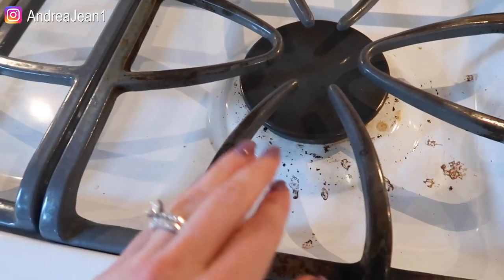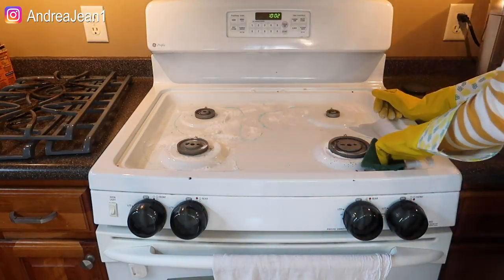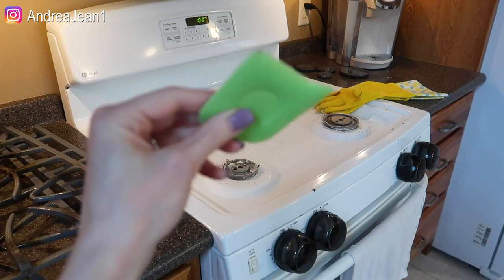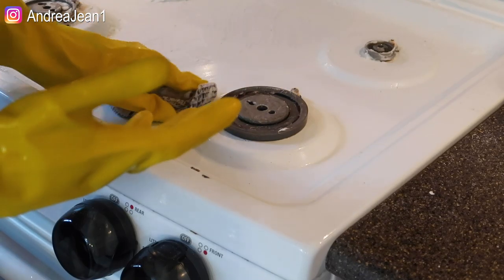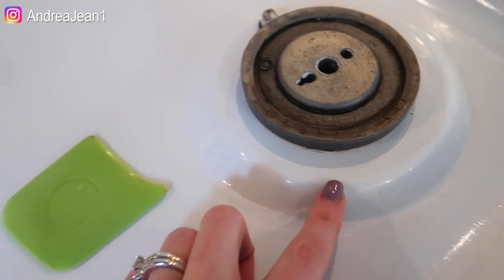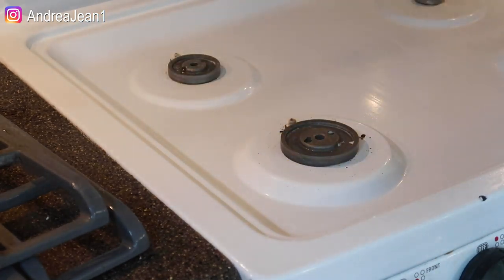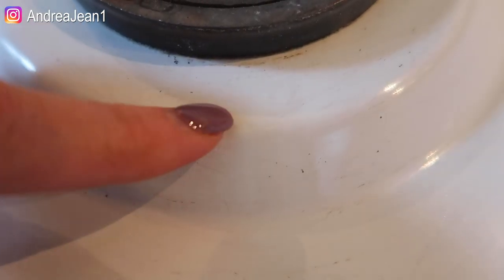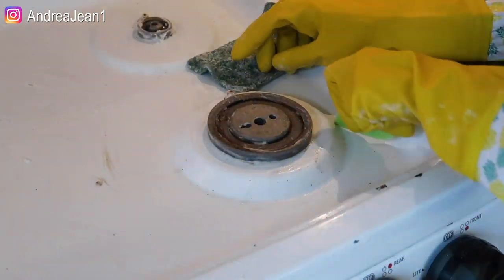HOW TO CLEAN STOVE TOP with Hydrogen Peroxide, Baking Soda, & Dawn to REMOVE GREASE FAST!!!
➡️ Cleaning products I am loving: